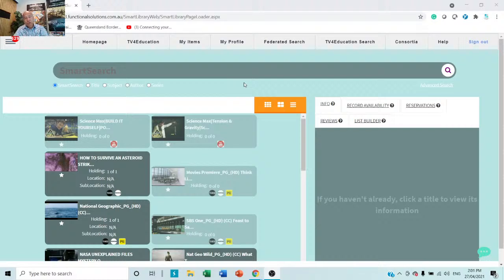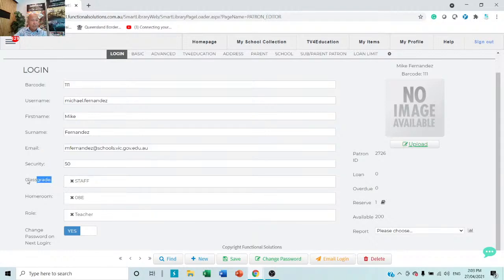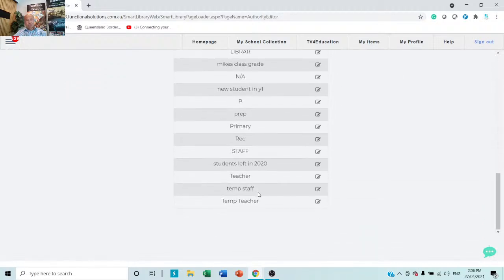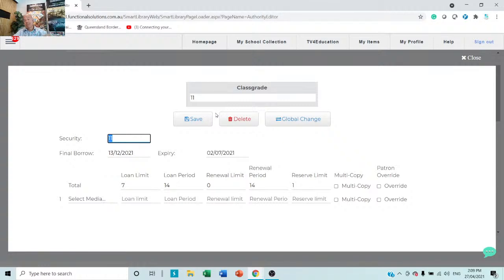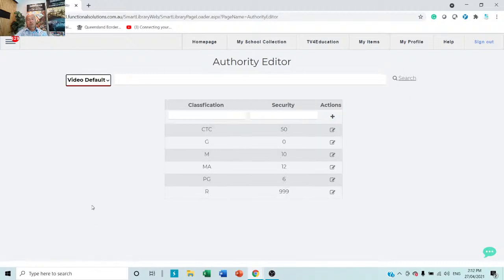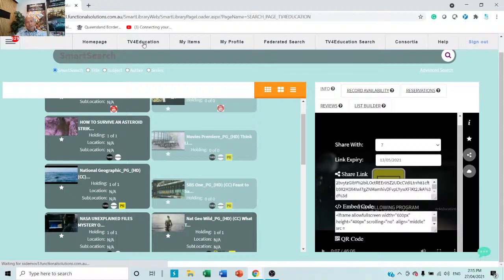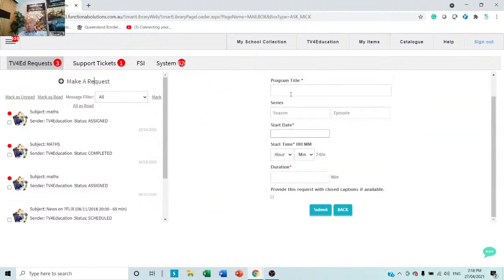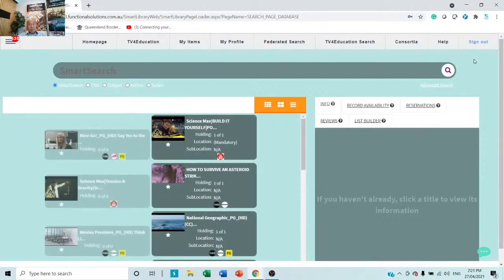TV4Education Admin New User Training